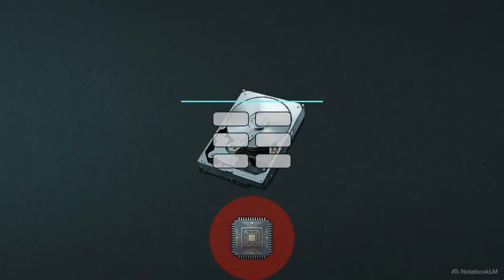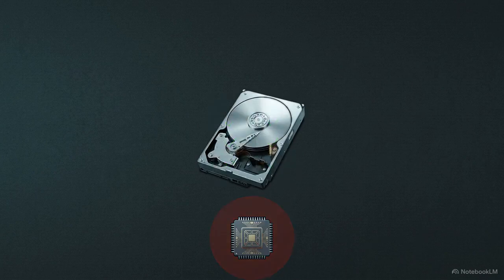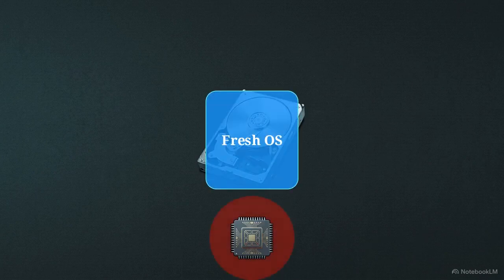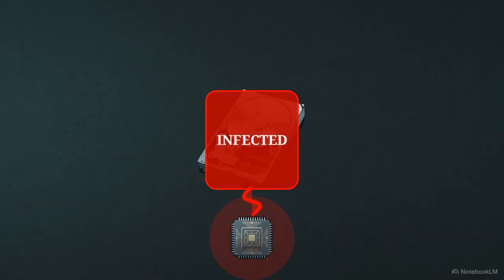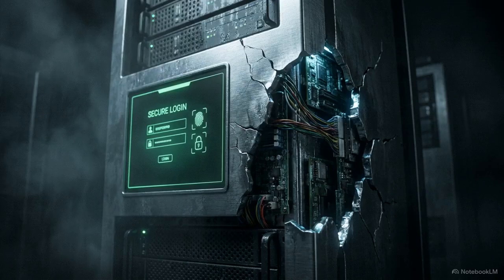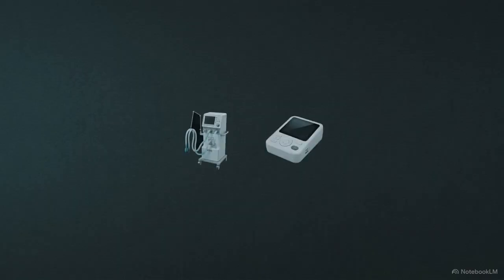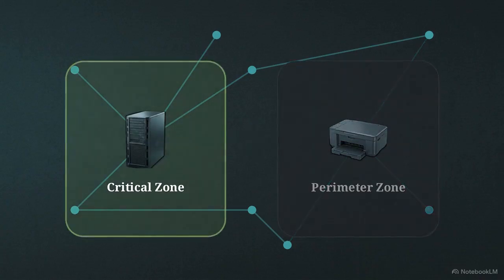Embedded Operating Systems & IoT Security: The Hidden Threat | Chapter 9 | Ep. 09.2023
What if you installed a tiny, highly capable, and permanently unpatchable computer inside your secure perimeter—and someone else on the other side of the world already held the keys to it? In this episode, we explore the "hidden threat" of embedded operating systems. From the SCADA systems powering our energy grids to the IoT devices on our networks, we analyze why systems that cannot be patched are the most dangerous vulnerabilities in modern infrastructure.

Engage with the source material directly and test your knowledge with our AI-powered study tool

Dr. Joseph H. Schuessler | Professor of Information Systems, Tarleton State University | Quality Matters (QM) Master Reviewer | ACUE Advanced Certification in Effective Teaching.

Textbook Reference: Wilson, R. S., Simpson, M. T., & Antill, N. (2023). Hands-on ethical hacking and network defense (4th ed.). Cengage.

What You'll Learn in This Episode:
0:00 – The Paradox: The Invisible Siege on Infrastructure
0:52 – Recycled Code: Bringing Desktop Flaws into Embedded Devices
1:15 – The Patching Paradox: Why Uptime Precludes Security
1:31 – The Hardware Landscape: From Thermostats to Power Grids
1:45 – Windows CE vs. Windows 10 IoT: The API Vulnerability
2:25 – Wearables & Bluetooth: Bridging the Perimeter
3:00 – RTOS (Real-Time Operating Systems): Mathematical Determinism
3:30 – Kernel Architecture: Monolithic vs. Microkernel Security
4:17 – Firmware Rootkits: Persistence in SPI Flash
4:42 – Exploiting Recovery Services: The LoJack Vulnerability
5:08 – Defense: TPMs, Trusted Platform Modules, and Secure Boot
5:23 – Hardening Tactics: Least Privilege & Network Segmentation
5:54 – Synthesis: Verifying the Hardware Itself

AI-Assisted Learning Transparency: This content was developed with the assistance of Google Gemini and NotebookLM. These tools were leveraged to organize course concepts, synthesize technical documentation, and create interactive study materials for students.